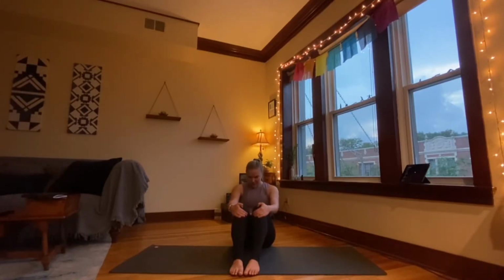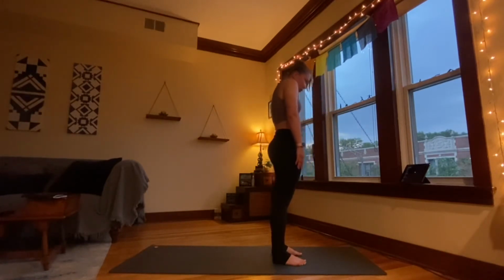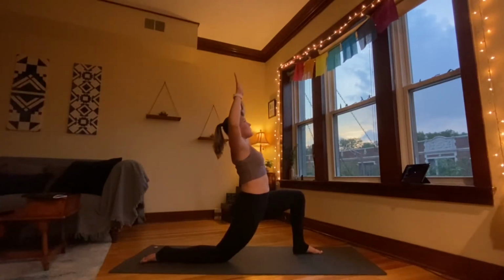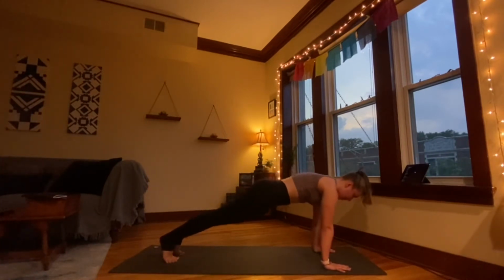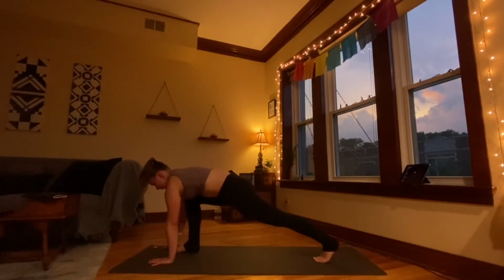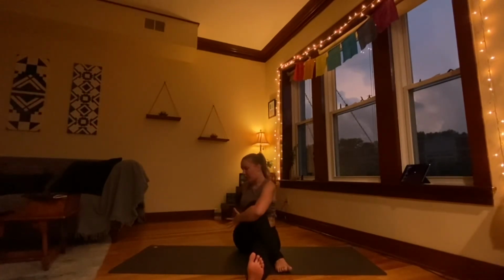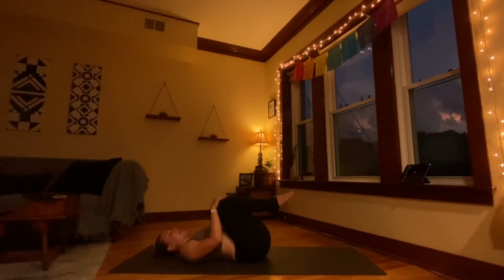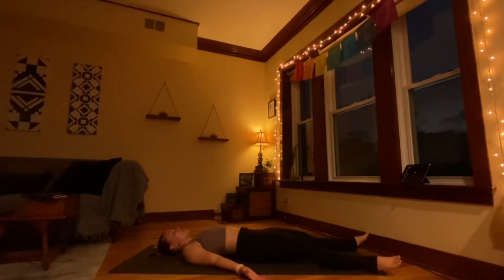Slow Flow for Hips & Hamstrings (50 minute vinyasa yoga)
In this slow flow practice, we’ll focus on opening the hips and hamstrings. I hope you enjoy!

If you’re interested in listening to music while you practice, check out my favorite yoga playlists on Spotify